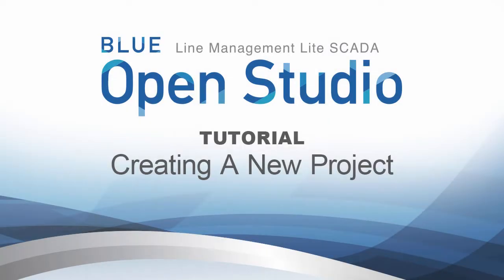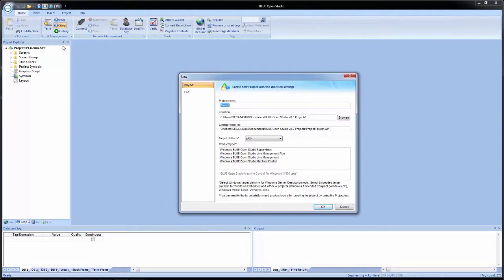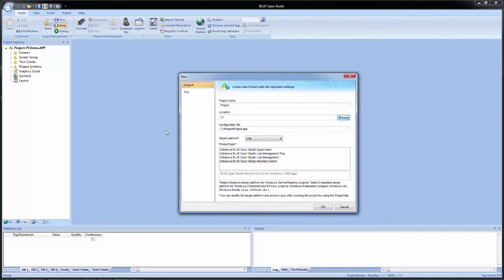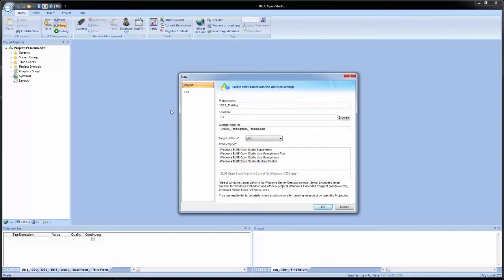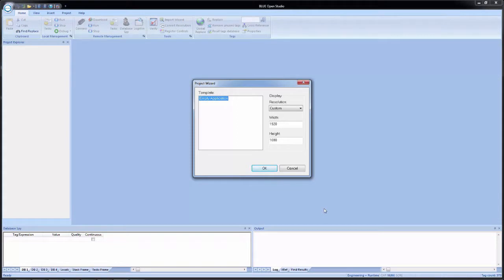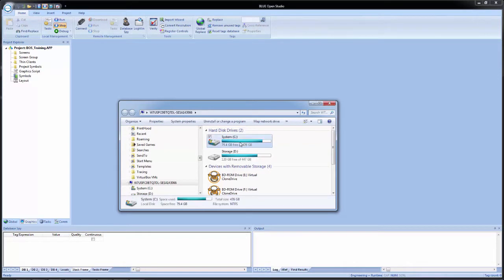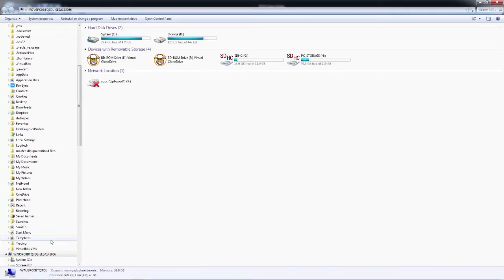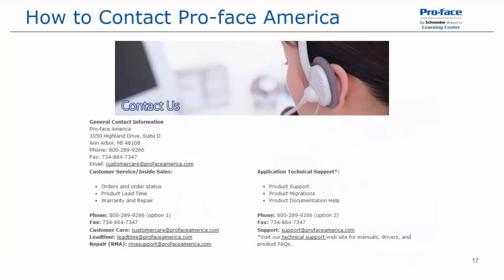BLUE Open Studio Tutorial #4: Creating A New Project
Chapter 1 - Application Folder Selection     00:30
Chapter 2 - Product Type Selection      03:09
Chapter 3 - Screen Resolution Configuration    03:58
Chapter 4 - Locate the Application in Windows File Explorer 05:10

Creating a New Project Application:
Completed Application -